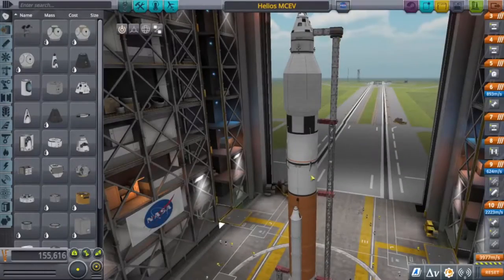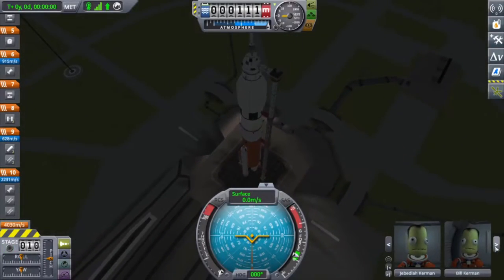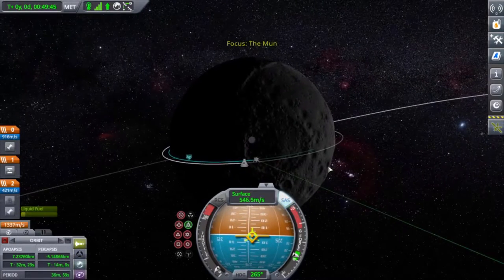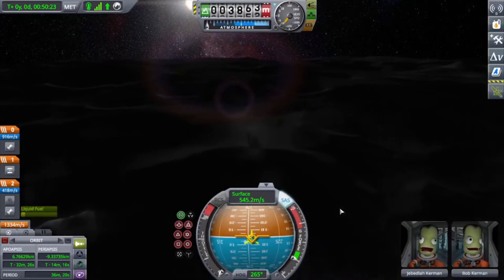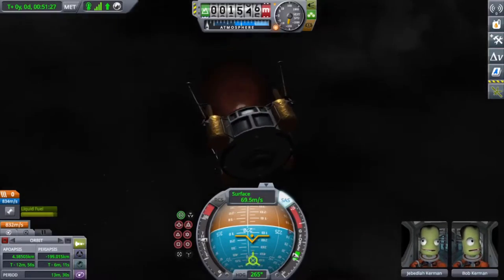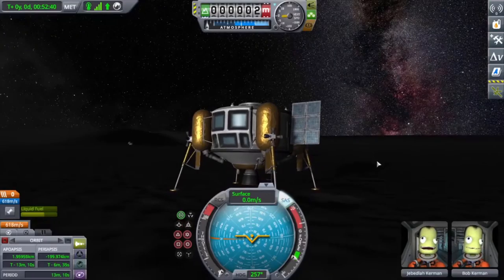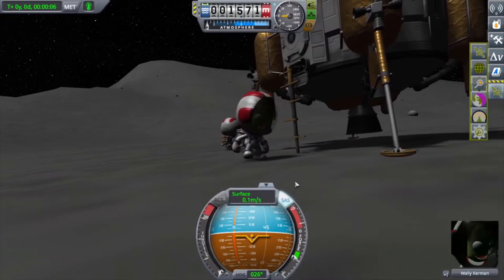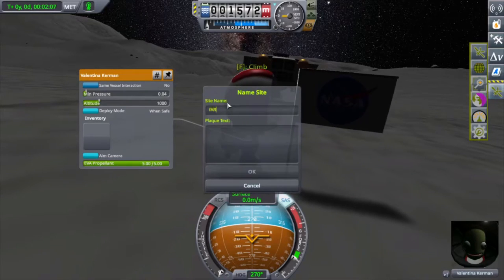Geology In KSP II: Crater Conundrum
How did the large craters on the Mun form? Is there a way to find out? How do geologists use rocks to learn about the areas they found them in? What are the different types of rocks, and what do they tell us? All of this and more will be answered in this weeks episode of Geology in KSP. Crater Conundrum.

Check out the NASA website to learn about real Moon Missions

Check out my discord for regular updates and to make video suggestions

And if you are just getting started in KSP, check out my tutorial playlist for beginners.